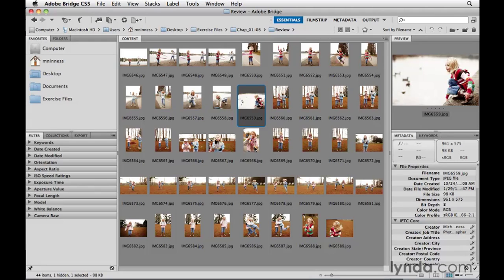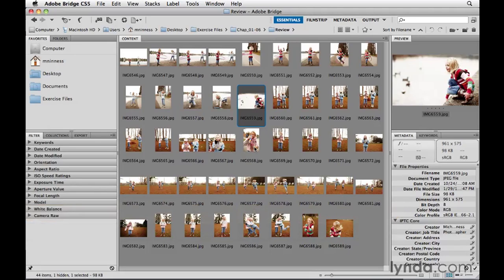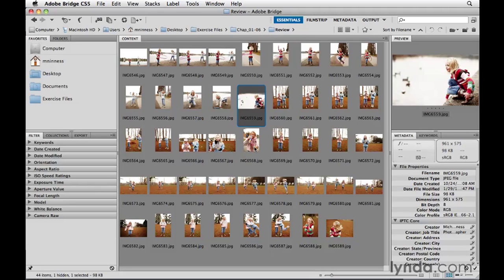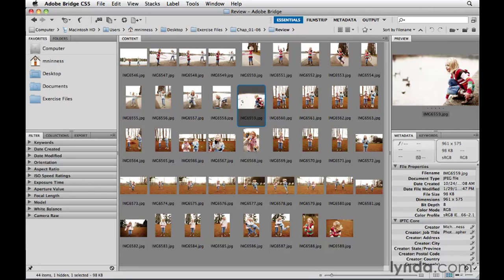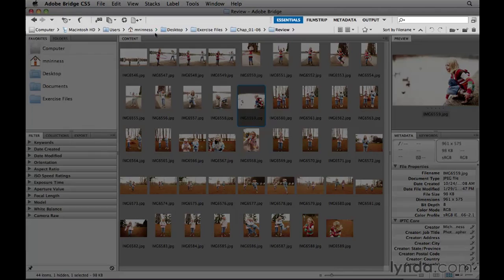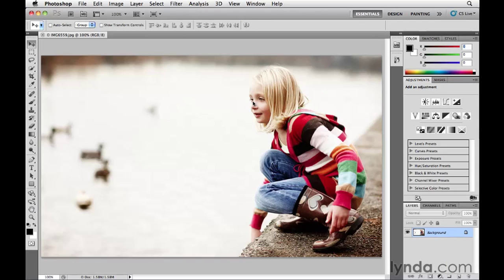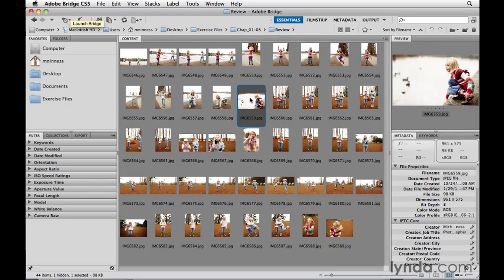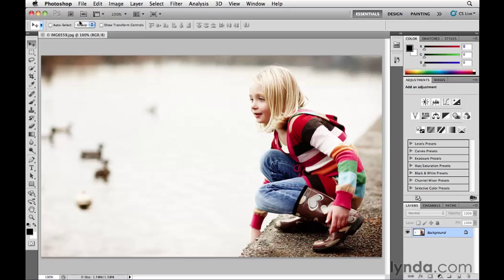Photoshop Tutorial - What is Adobe Bridge?